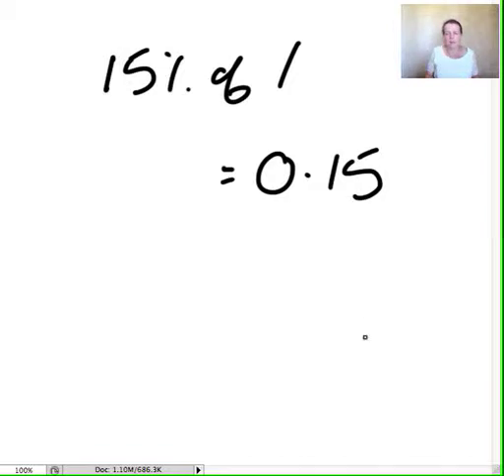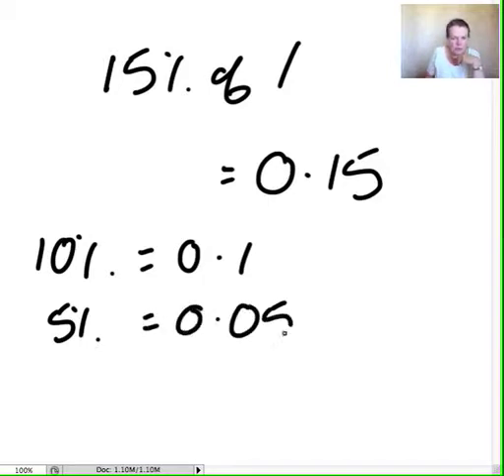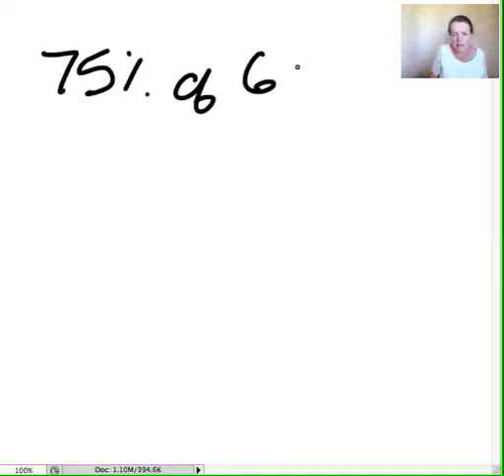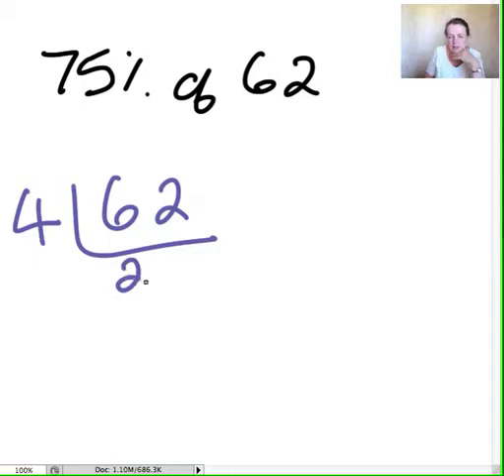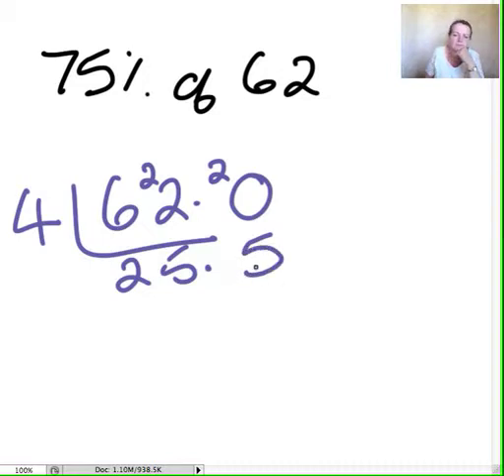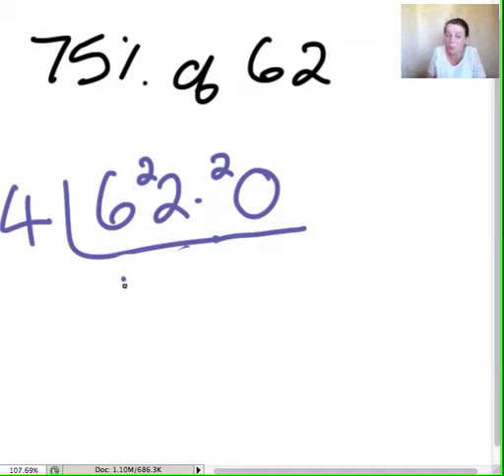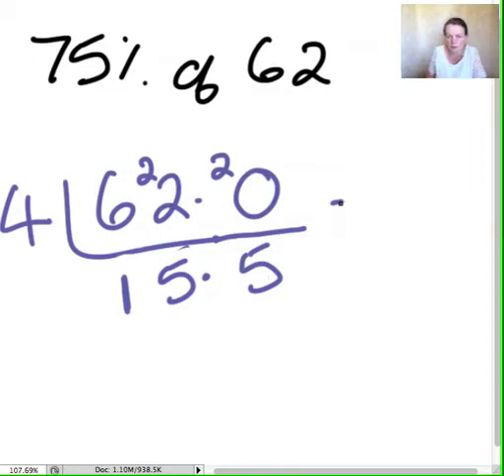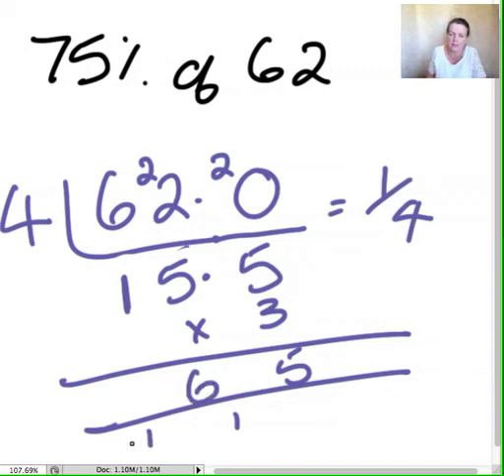11+, Scholar's Course, Book 3, Maths 2, Questions 6 - 10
An 11+ question using percentages.